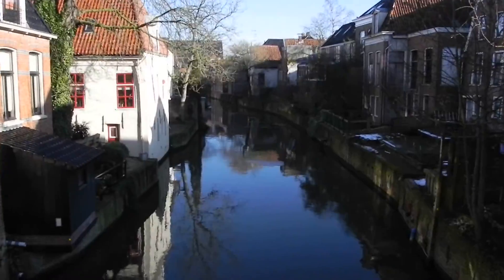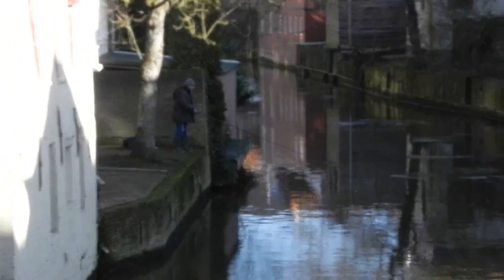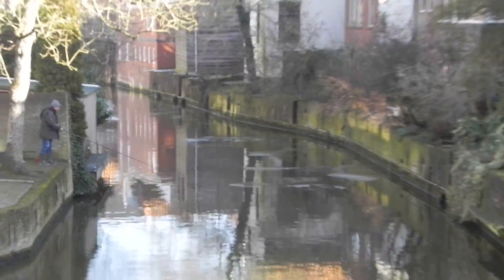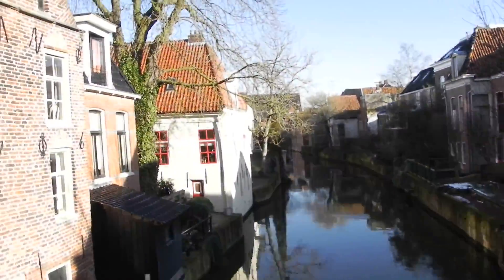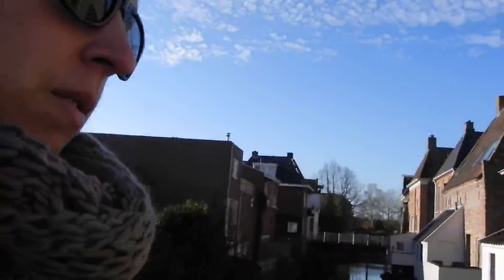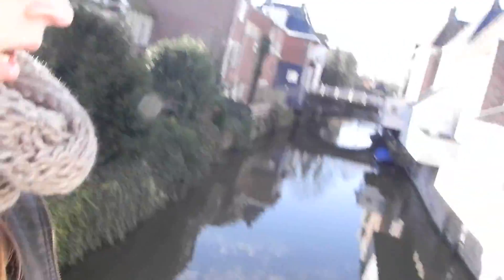#6 THE NETHERLANDS | The Hangin' Kitchens of APPINGEDAM